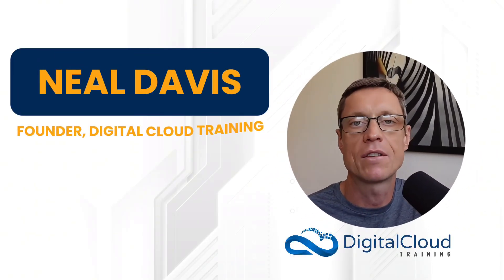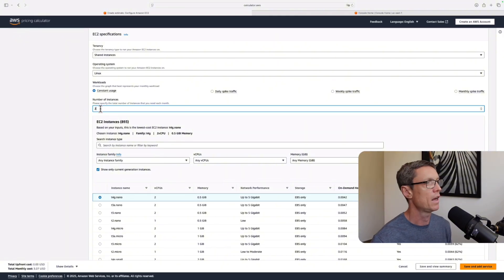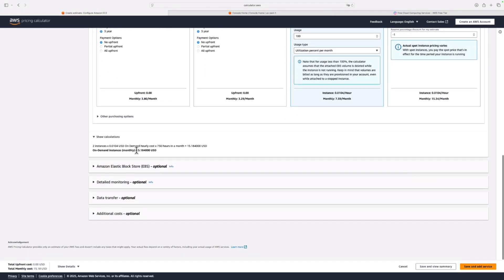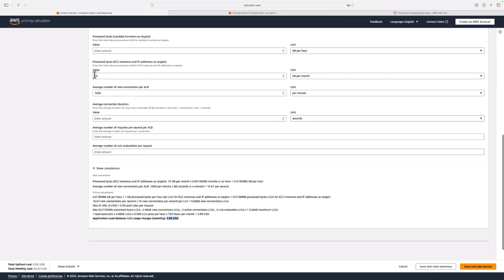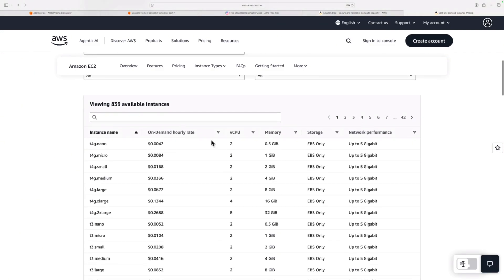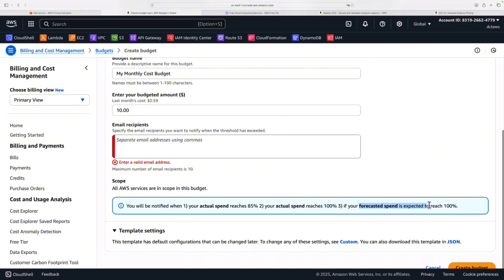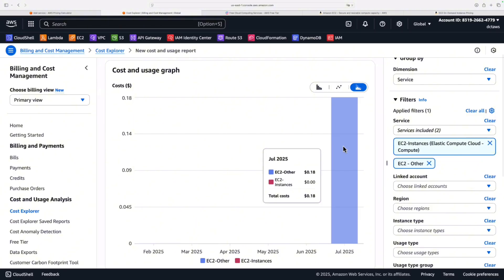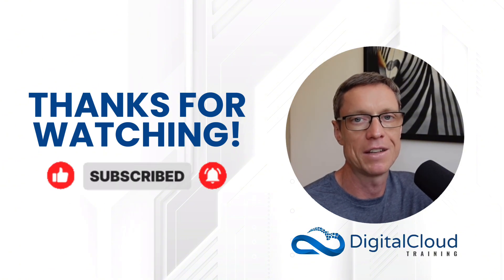AWS Free Tier Retired | How to manage and reduce your Costs on AWS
Start building the skills that get you hired!

AWS Cost Optimization – How to Reduce Your Cloud Bill

AWS is powerful, but costs can add up quickly if you’re not paying attention. In this video, we'll walk you through practical strategies to reduce AWS costs, avoid billing surprises, and make the most of the new credit-based system.

You’ll learn:

✅ How to use the AWS Pricing Calculator to estimate workloads
✅ Which instance types work best for testing and training scenarios
✅ How to set up AWS Budgets and billing alarms
✅ Why Cost Explorer is a must-use tool for analyzing spend
✅ How anomaly detection and free tier alerts help control costs
✅ The importance of shutting down or deleting unused resources

Whether you’re just starting with AWS or managing production workloads, these tips will help you control expenses and save money without slowing down your projects.

📌 Watch until the end for the single most important cost-saving habit every AWS user should know.

Here's the link - in case you missed our video on: 'AWS Just Killed The Free Tier - Big Changes You Can't Ignore'

📌 Timestamps
0:00 - Introduction
0:46 - Tip 1: Using the AWS Pricing Calculator
1:27 - Estimating Load Balancer and Other Service Costs
8:47 - Using AWS Pricing Pages
11:07 - Tip 2: Setting Up a Billing Alarm in AWS Budgets
12:23 - Tip 3: Utilizing Cost Anomaly Detection
12:53 - Tip 4: Enabling Free Tier Usage Alerts
13:35 - Tip 5: Analyzing Costs with AWS Cost Explorer
14:59 - Tip 6: Using AWS Organizations for Multiple Accounts
15:46 - Tip 7: Terminating, Deleting, or Shutting Down Resources